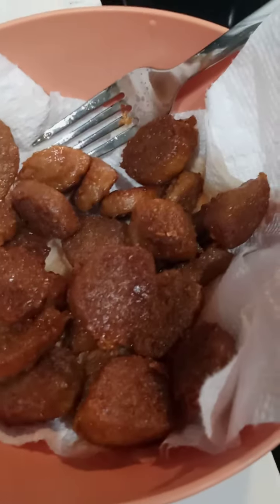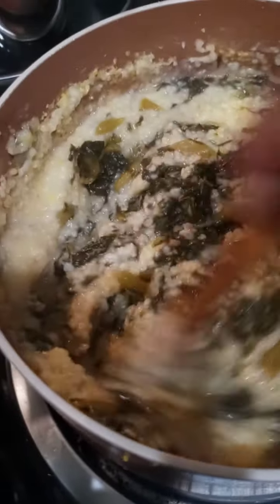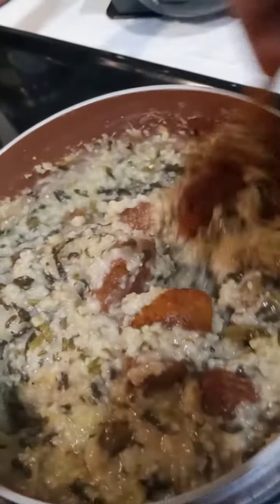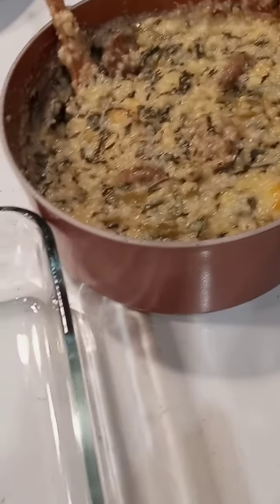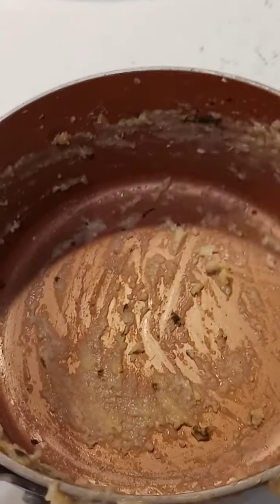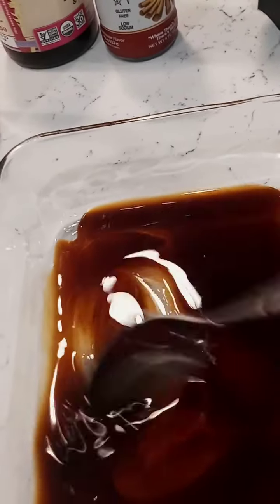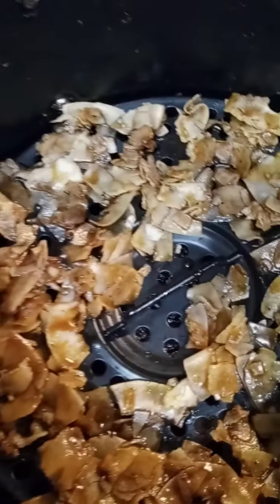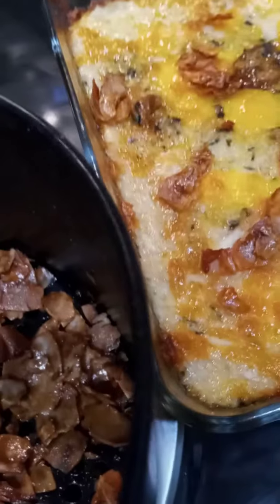Easy Southern Baked Grits & Greens! (Part 2) November 18, 2021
Part 2 of 2 Videos: Easy, Southern Baked Grits & Greens! Try this delicious easy casserole for your Holiday Brunch Tables or anytime, you'll be glad ya did!- Herbaceous Belle